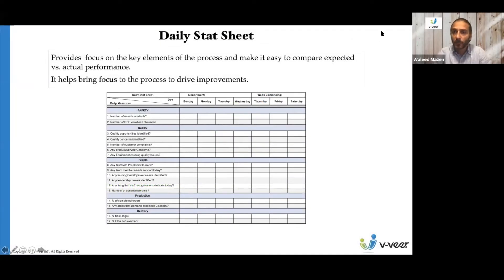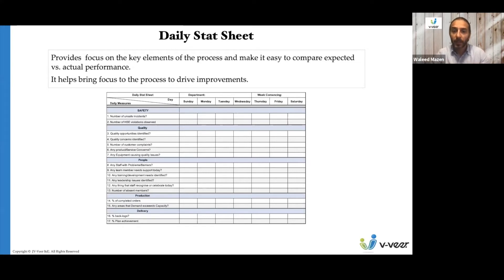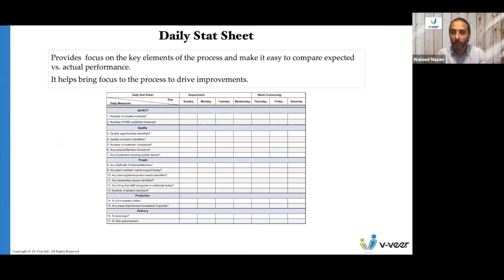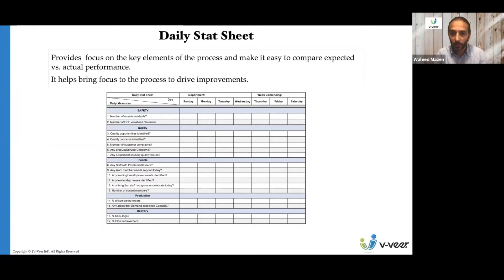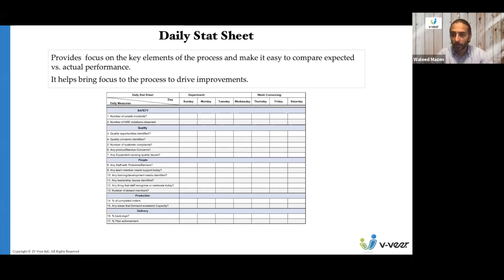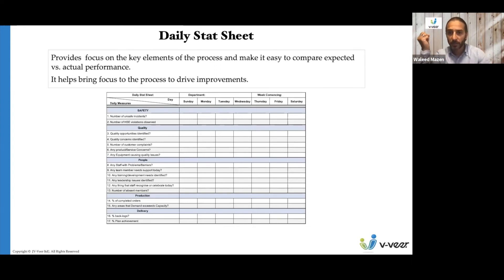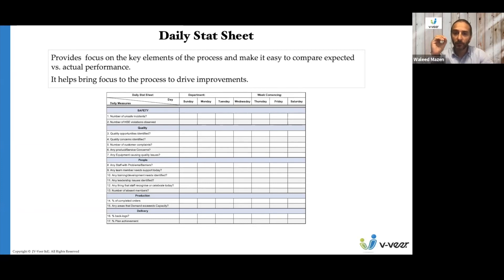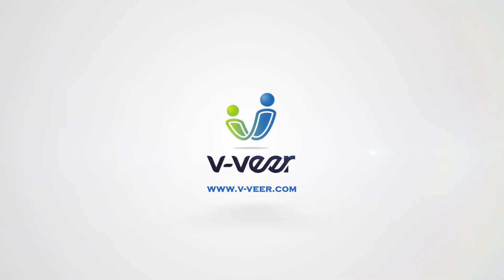Continuous Improvement: Daily Stat Sheet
by Waleed Mazen